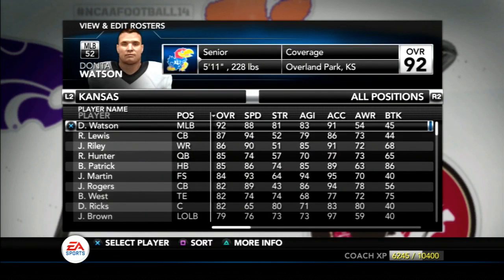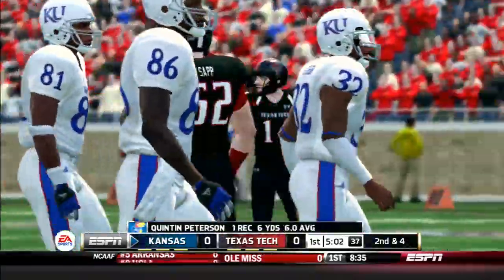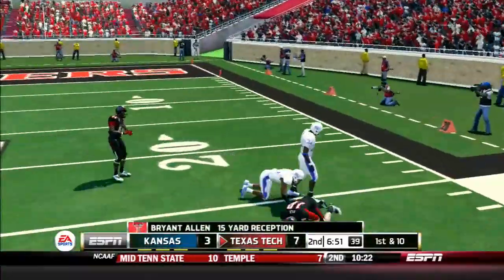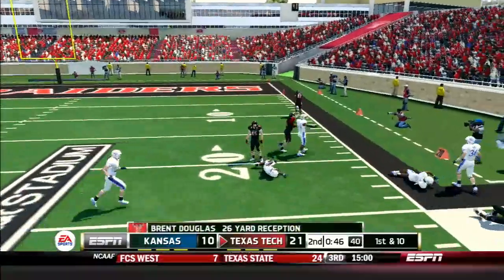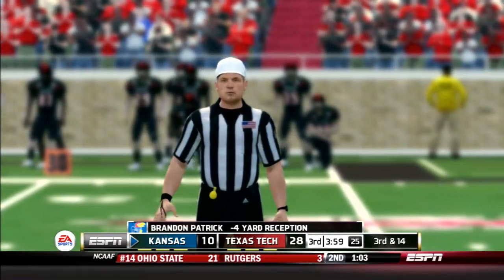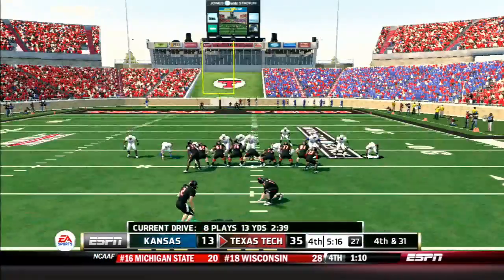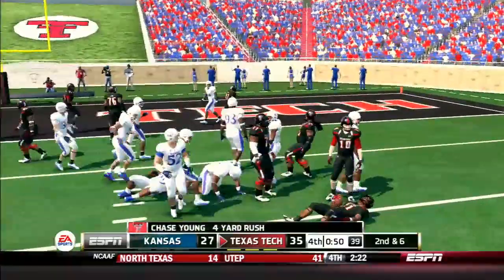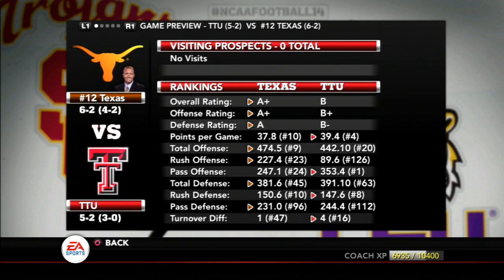Texas Tech Red Raiders Dynasty - NCAA Football 14 Dynasty Mode | Ep.6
My channel is mostly gonna be playing different video games. Im open to try different game if anybody has anything in mind.